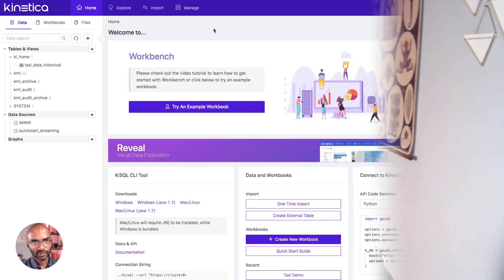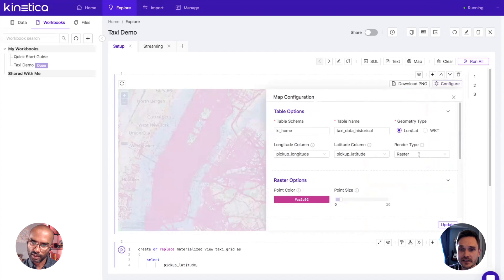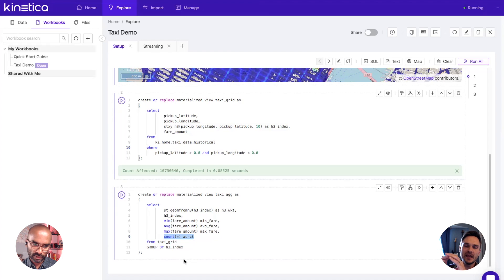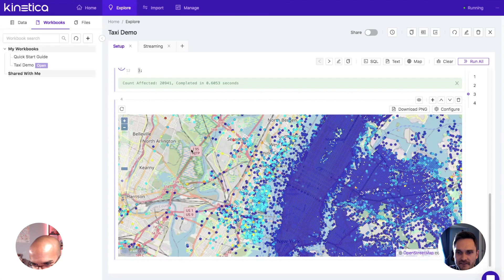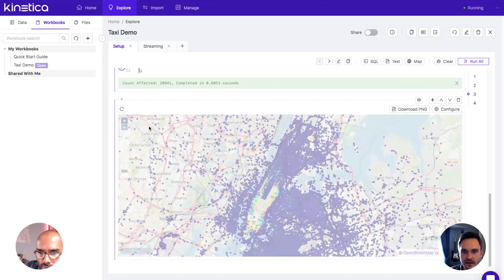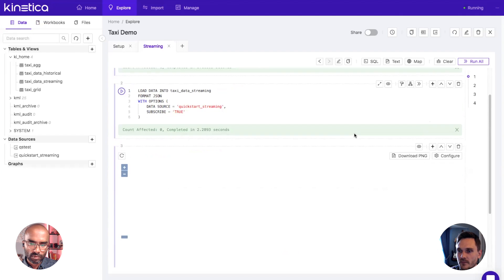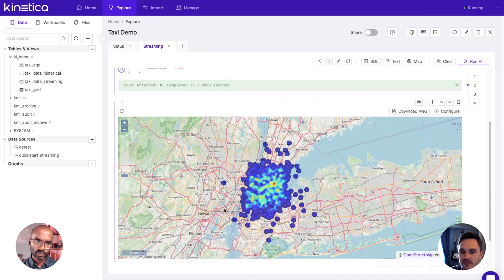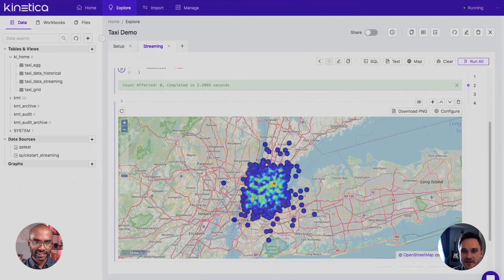Million points on a map? Piece of 🍰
This video shows how easy it is to analyze and interact with millions of points of geospatial data on the fly

Kinetica is a really fast database that is built to run complicated mission critical analysis on massive amounts of data in real time. Kinetics is particularly well suited for analytical queries that include a time and space (geospatial) component. Enterprises often look to Kinetica when conventional solutions reach their breaking point trying to solve problems that Kinetica can handle in a matter of seconds or minutes.

You can learn more about Kinetica and big data analytics through our courses

Timecodes
00:00 - Intro
01:00 - Workbench setup
01:25 - Explore the data
03:09 - Bin data using uber's h3 index
04:44 - Visualize and explore binned aggregates
08:58 - Ingest streaming geo data
09:32 - Visualize streaming data
11:25 - What makes Kinetica different